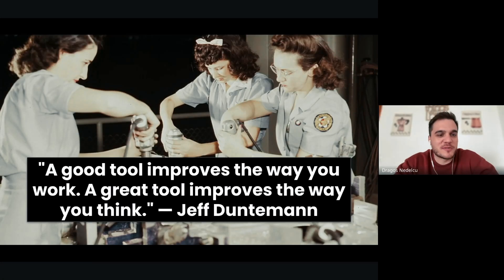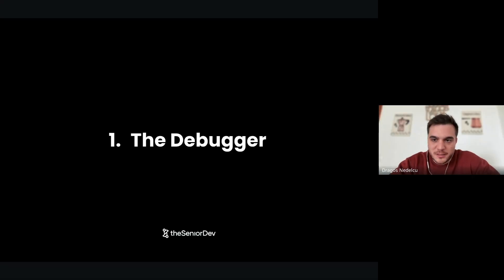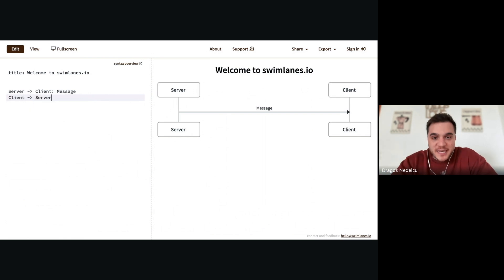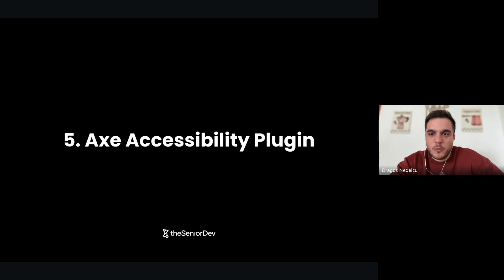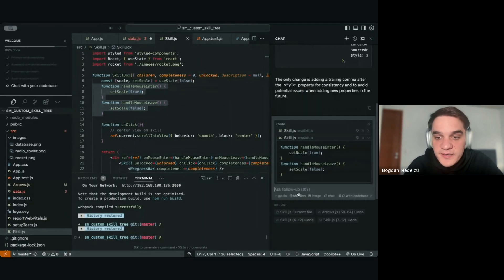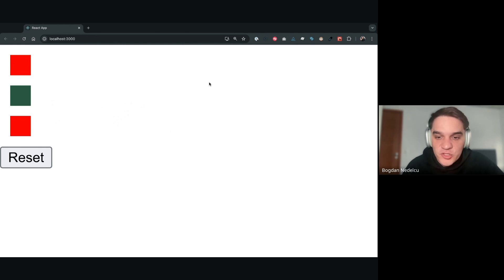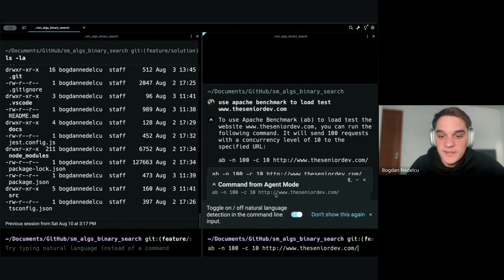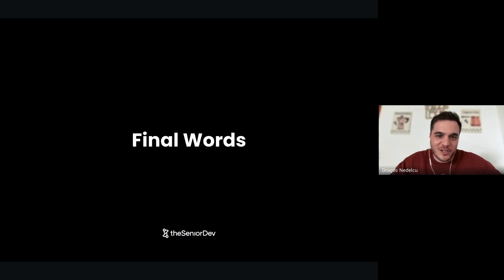10 Tools I can't do magic without as a Senior JavaScript Wizard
Hey folks, here are 10 tools every Senior Developer uses that you should add to your workflow if you are not using them already. We explore the debugger, AI Tools like Copilot and the Cursor editor, and many more.

1. The Debugger
2. TLDRaw
3. Sequence Diagrams
4. Lighthouse
5. AXE Plugin for Accessibility
6. AI Tools: CoPilot, Cursos & GPT
7. AI Terminal: Warp
8. React Debugger
9. Apache Benchmark Tool
10. Notes